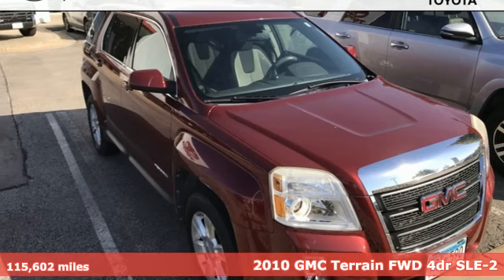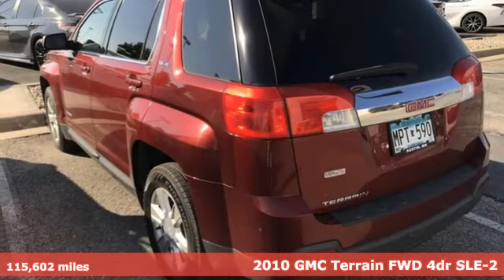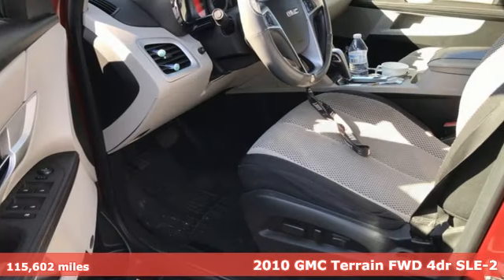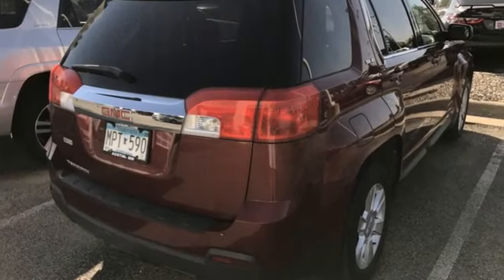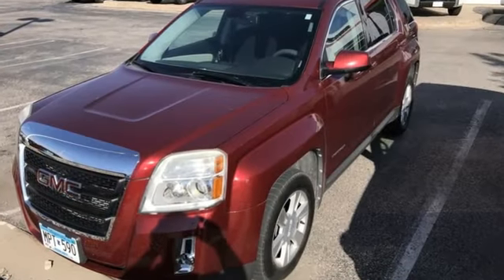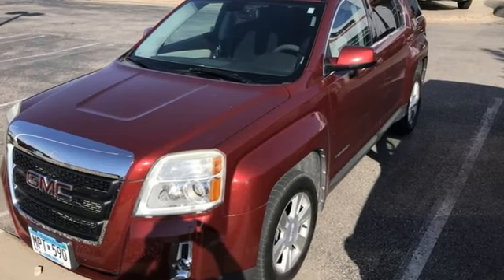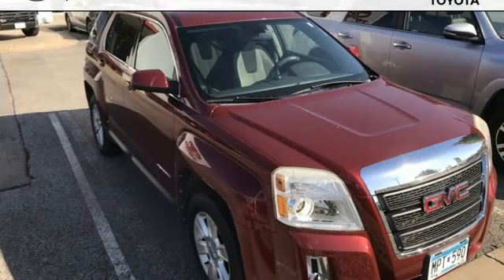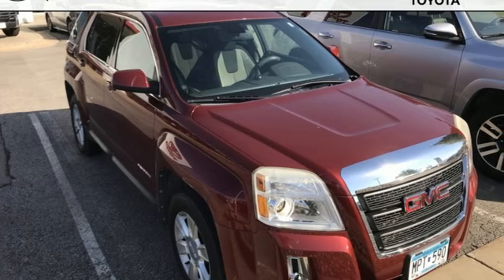Used 2010 GMC Terrain Rochester, MN XTA10231 - SOLD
Year: 2010
Make: GMC
Model: Terrain
Trim: SLE-2
Engine: 2.4L I4 SIDI VVT
Transmission: 6-Speed Automatic
Color: Red
Interior: Light Titanium
Mileage: 115602
Stock #: XTA10231
VIN: 2CTALDEW1A6289161

Address:
4365 Canal Place Southeast